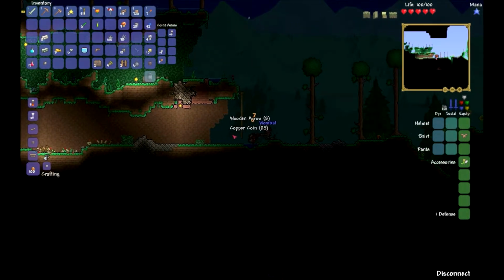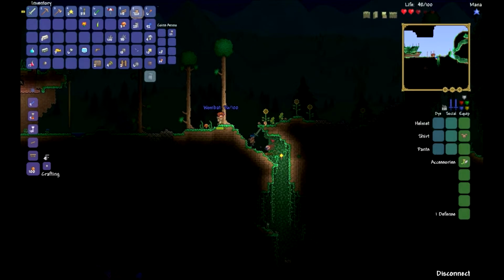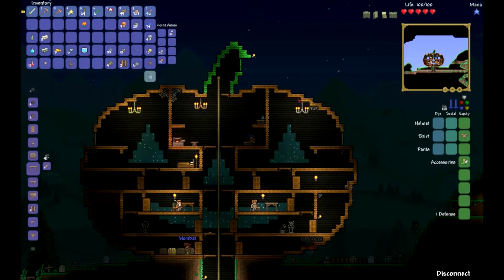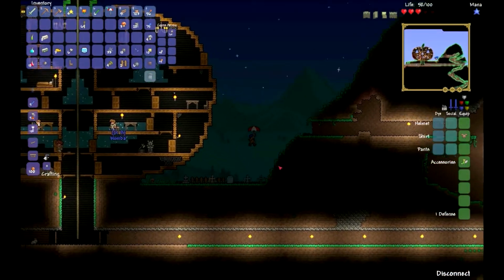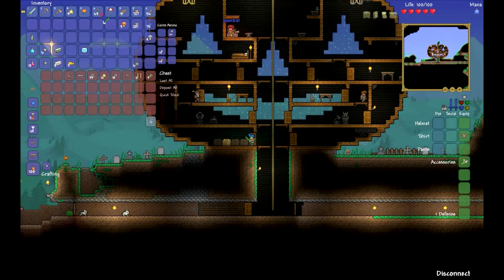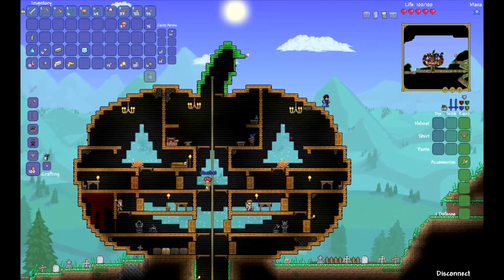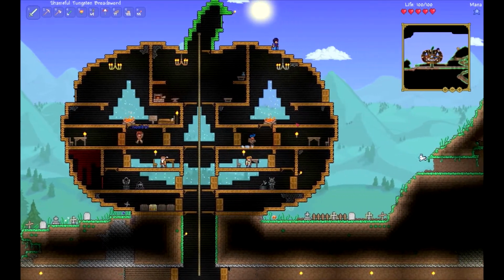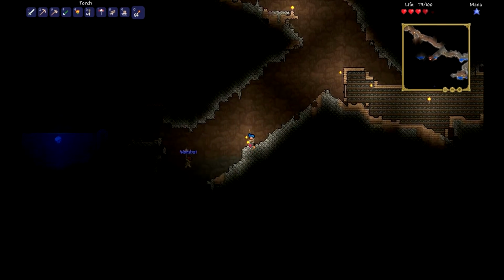Terraria With Friends 10 - Crowded Pumpkin Era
In this episode, Dyne and Wombat are plagued by extraterrestrial undead (from the Blood Moon?), welcome aerial NPCs, and experience feelings of dread in their basement or attic.

Terraria is a 2D survival platformer by Re-Logic.  Used with permission.

This video is filed in the "Terraria With Friends" playlist on the channel "Aetherdyne Verbs Things" Please feel free to like, subscribe, or fav if you enjoy this video, it is most appreciated.

Note that comments have been disabled due to the recent changes to Youtube's comment system.

Intro: Get Outside! by Jason Farnham
Outro: Payday by Jason Farnham